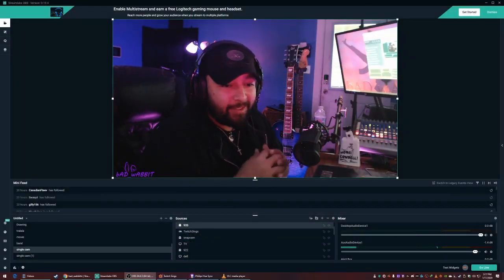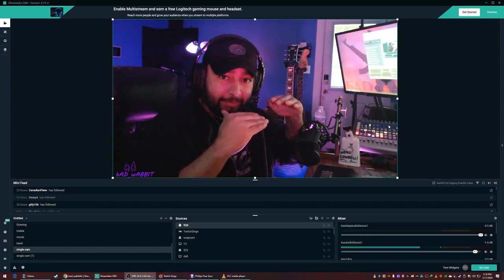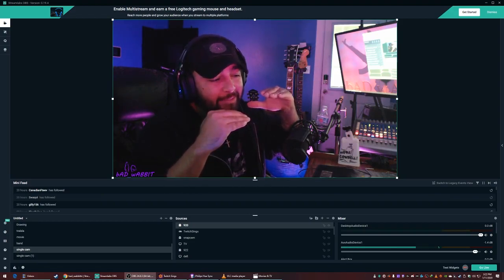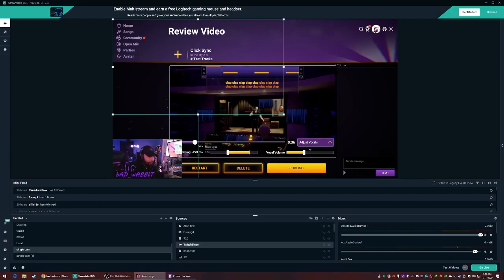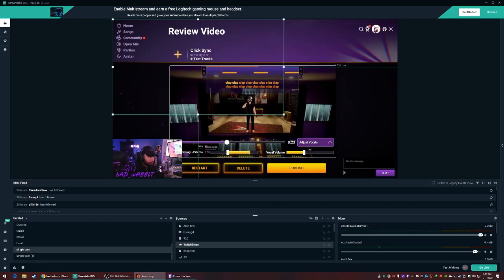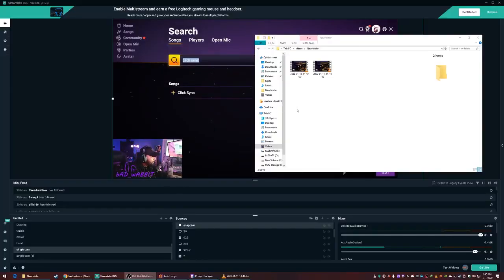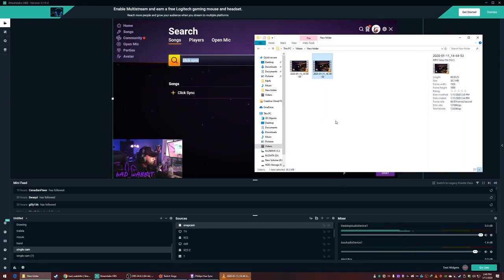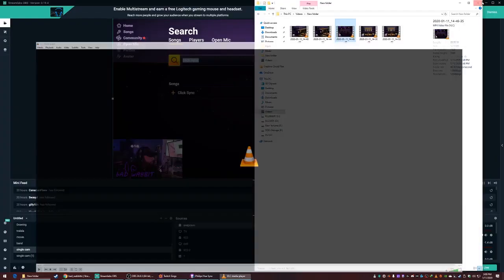How To Offset Desktop Audio In Streamlabs OBS For Twitch Sings and Live Karaoke Streams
I have helped at least 20 individuals who stream Twitch Sings set up their sync offset, so i decided to make this video. I am no video editor by any means, so please excuse the quality :P but it sure was fun making this.